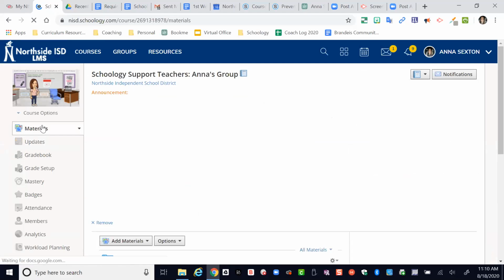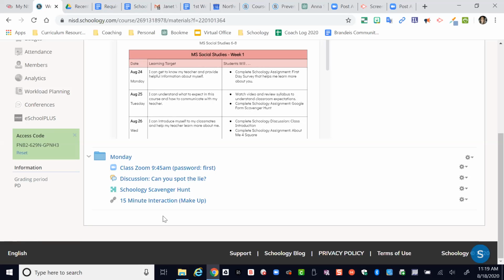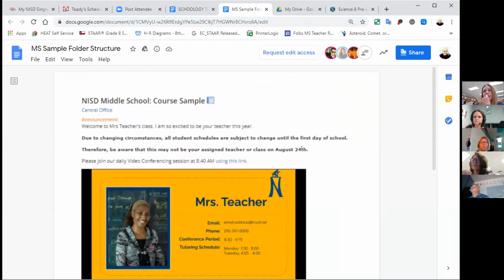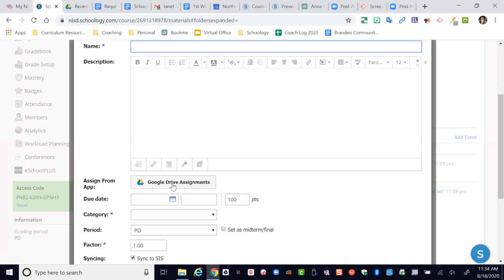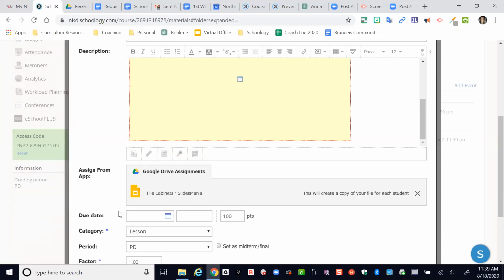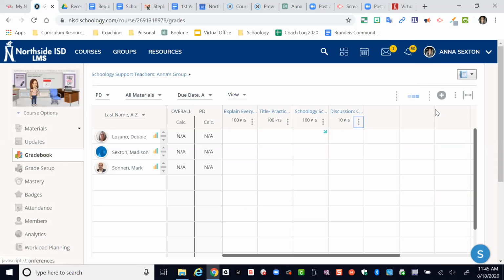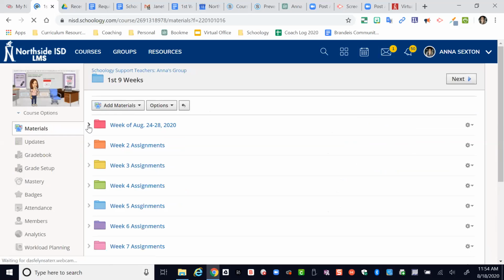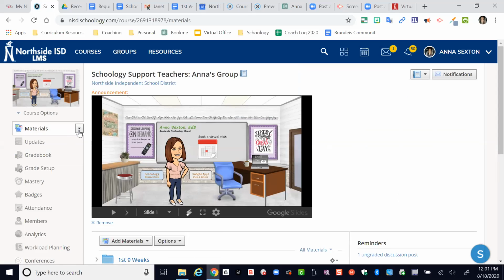Folks Schoology Sandbox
Tuesday, Aug. 18th Q&A session.